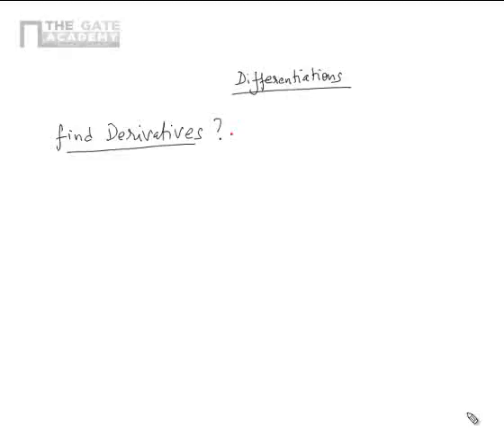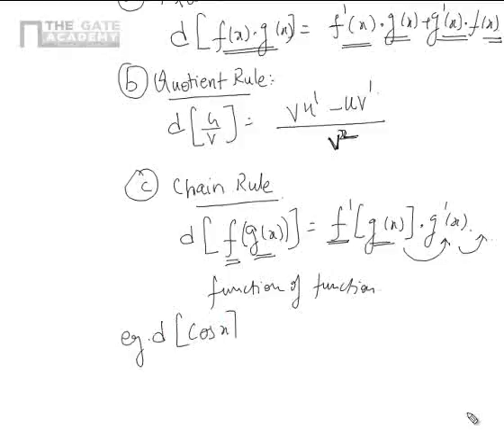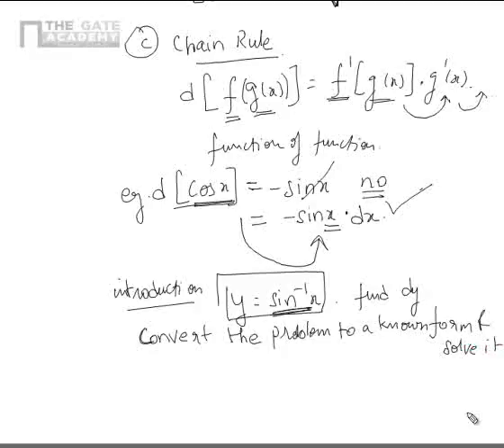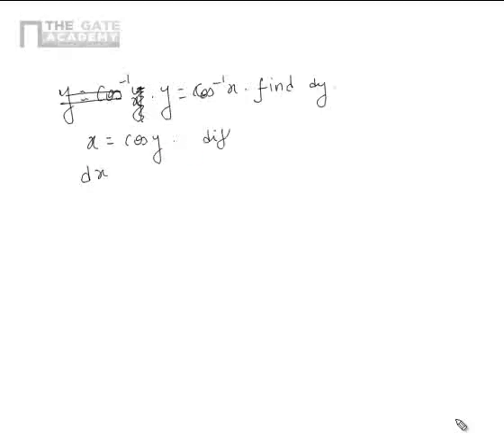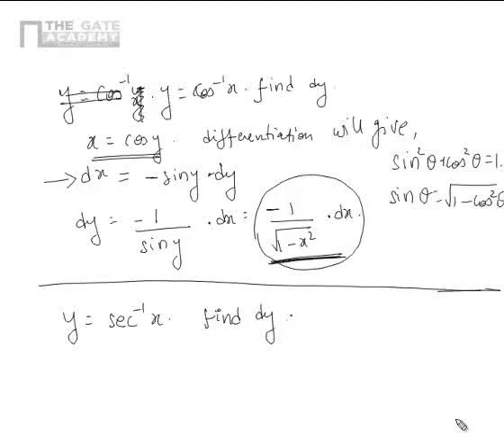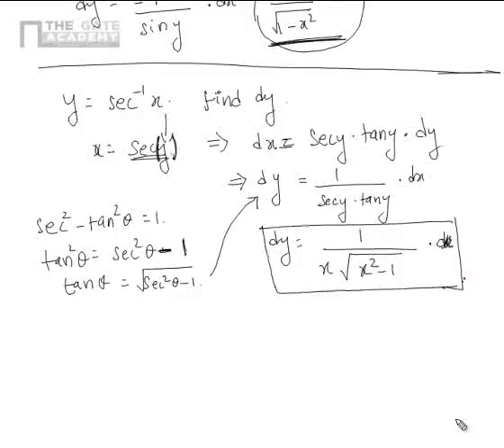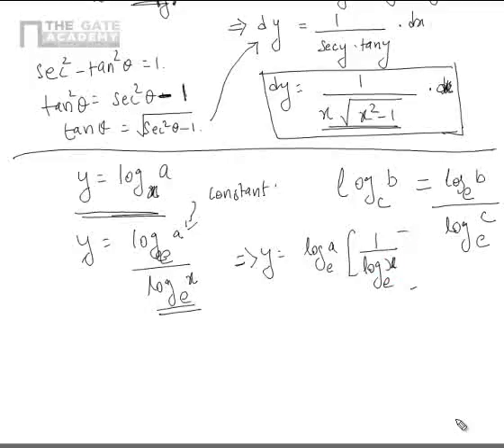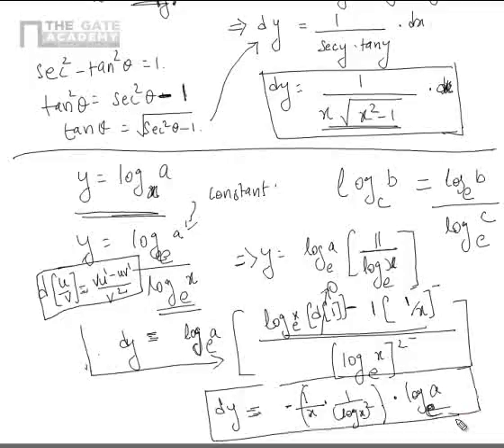Concept Building Mathematics Calculus 3 Problem.flv